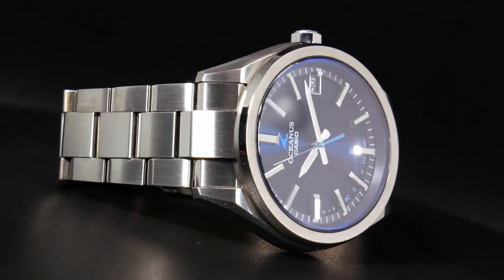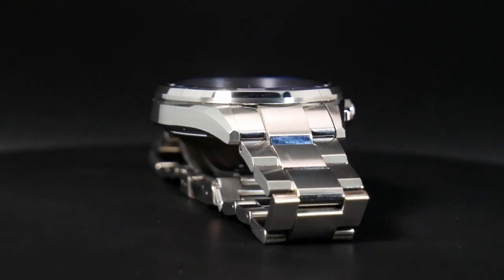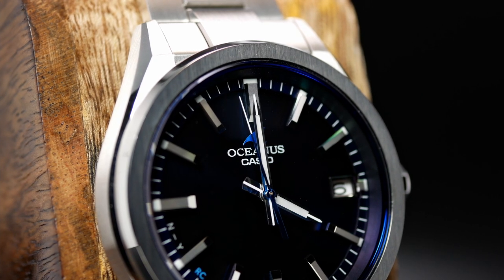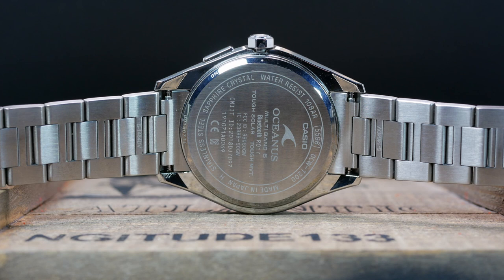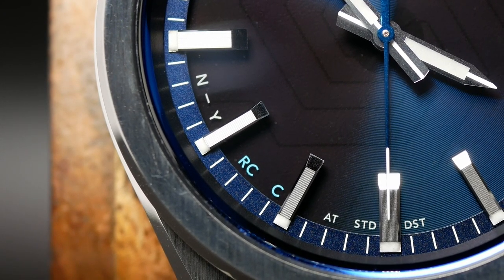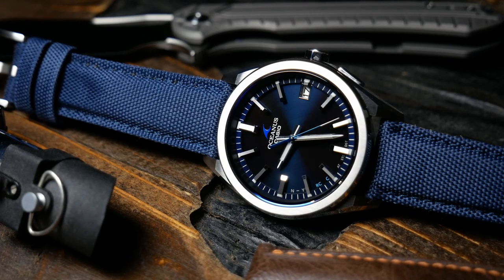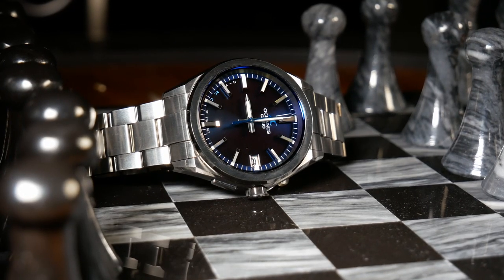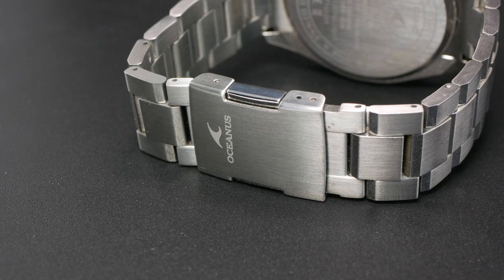Casio Oceanus T200: The Perfect Quartz Watch? OCW-T200S-1AJF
on Amazon

Straps used:
Brown Leather (on Amazon)
Grey Cordura / Silicone (on Amazon)
Blue Cordura (on Amazon)
Black Sailcloth (on Amazon)

Today we finally take a look at the Blue Casio Oceanus T200.  Reference OCW-T200S-1AJF.  Which Is possible the perfect quartz watch out there for people.  It's a gorgeous well-made masterpiece by Casio.  A true set it and forget it sports watch.

00:00 Intro
01:30 Specs
02:00 On the Wrist
03:10 Movement
04:20 Case
06:15 Dial
09:42 Design
10:32 Casio?
11:32 Lume-Tastic
12:38 Bracelet
13:22 Wrapping Up